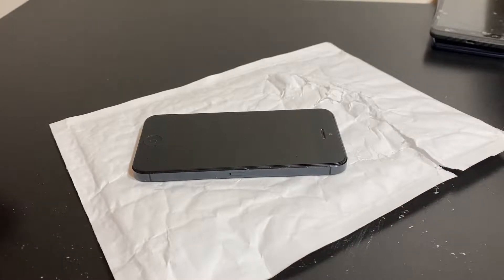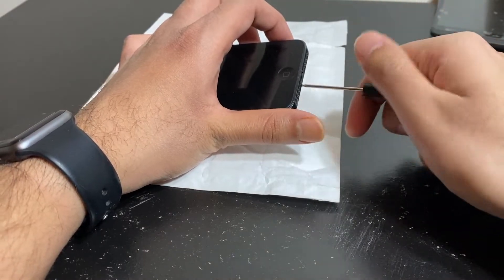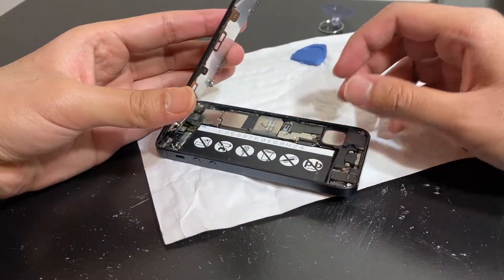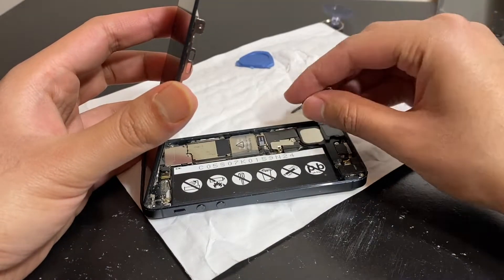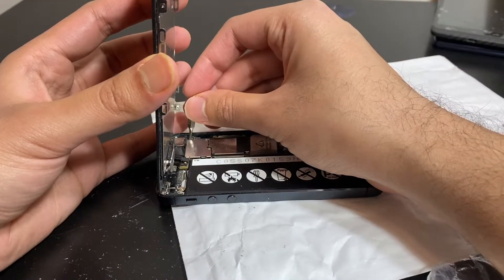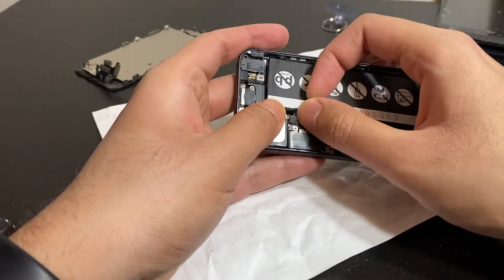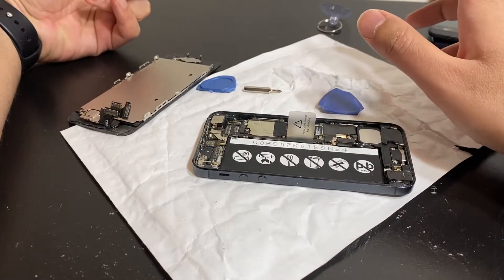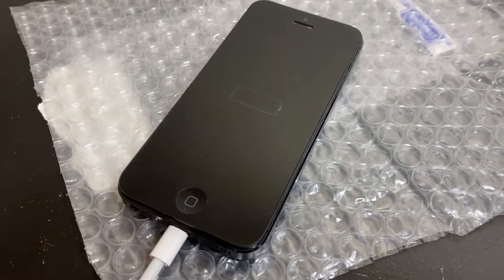Trying To Fix An iPhone 5...While Drunk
The only time I succeeded at fixing anything while being drunk. This iPhone 5 was part of a phone parts lot that I bought for $27 which had 9 phones in it. Turns out 8 of the 9 work. Basically just had to replace the battery on the iPhone 5 and clean out its charging port and voila! it works just fine...I forgot to get drunk in the 2nd part of the video cause it was done a few days later after I ordered the battery from eBay. The iPhone 5 is running IOS 8 and I needed it to pair an Apple watch running Watch OS 1 which is quite a rare duo. Luckily this didn't turn out bad or it may have ended up on a drunk fails video or failarmy video or something lol ...ANYYYWAAAAAYS Enjoy :V